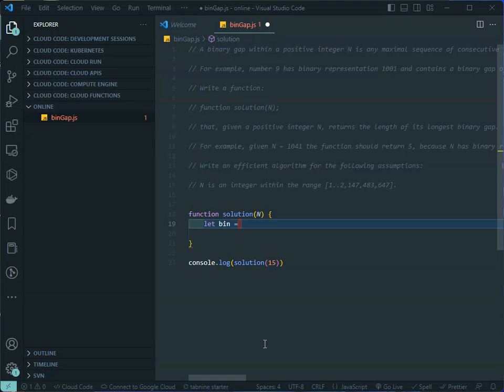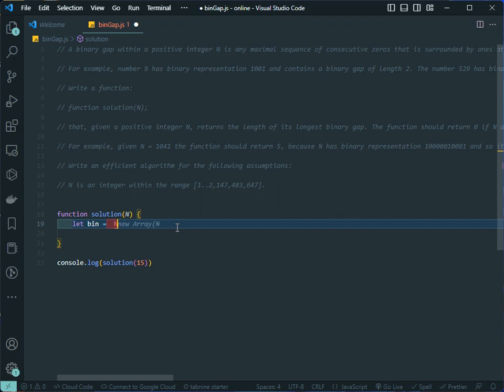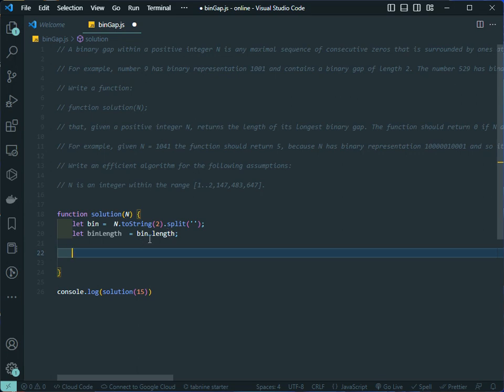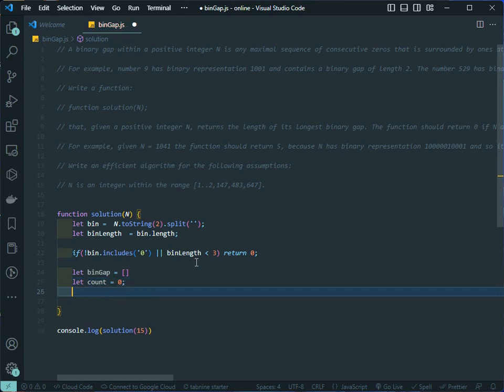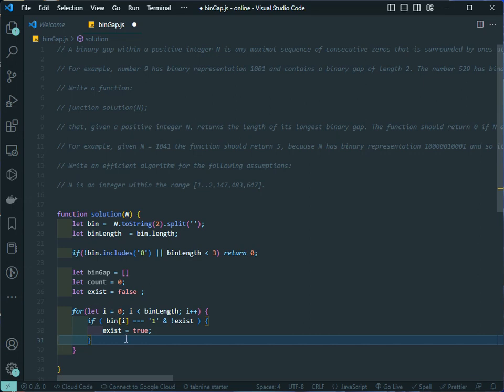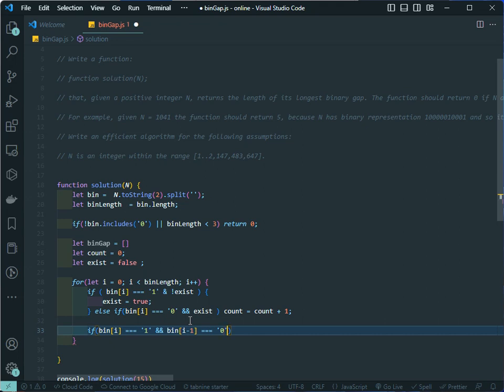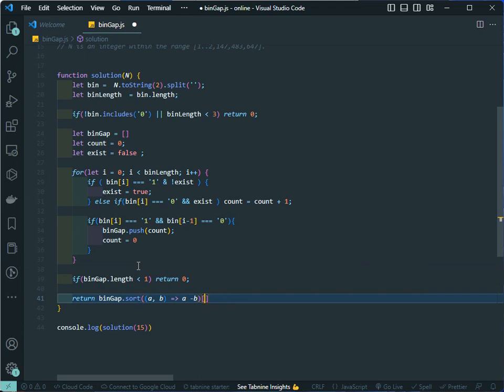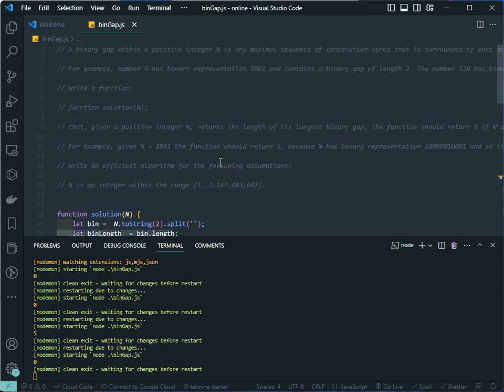How to solve the binary Gap problem in Javascript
Welcome to our latest JavaScript tutorial, where we'll unravel the complexities of the Binary Gap problem! If you're eager to enhance your coding skills and delve into the world of binary manipulation, you're in the right place.

In this in-depth tutorial, we'll guide you through the process of solving the Binary Gap problem step by step. This intriguing problem involves finding the longest sequence of consecutive zeros between two ones in the binary representation of a positive integer.

Whether you're new to programming or a seasoned developer, we'll break down the problem into digestible chunks and explain each concept thoroughly. You'll learn essential techniques for working with binary numbers and gain valuable insights into solving algorithmic challenges.

By following along with our clear explanations and practical examples, you'll develop a deeper understanding of JavaScript and strengthen your problem-solving abilities. Plus, you'll walk away with a sense of accomplishment knowing that you've mastered a challenging coding puzzle.

So, if you're ready to sharpen your JavaScript skills and conquer the Binary Gap problem with confidence, don't hesitate to hit play and join us on this coding journey! Let's crack the Binary Gap problem together and unlock new possibilities in JavaScript!